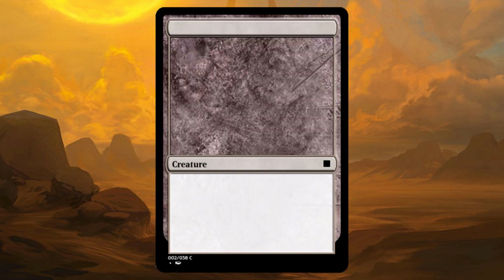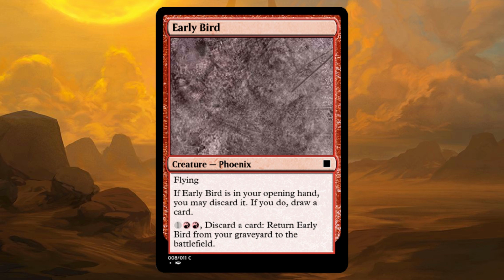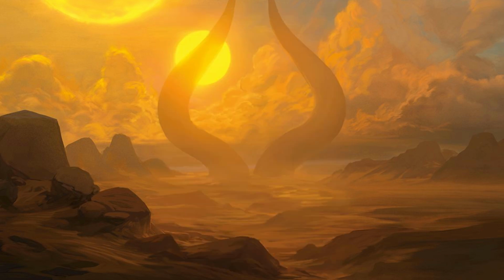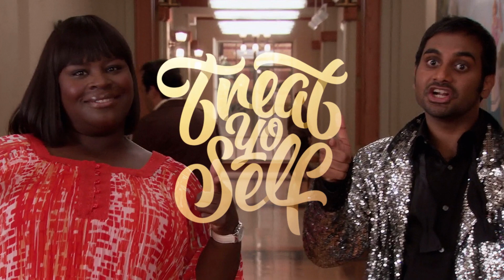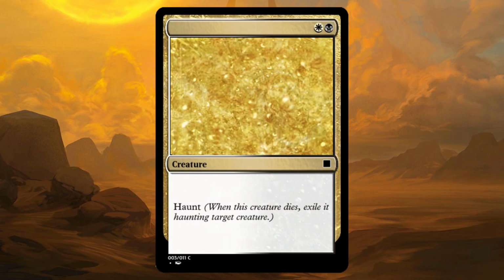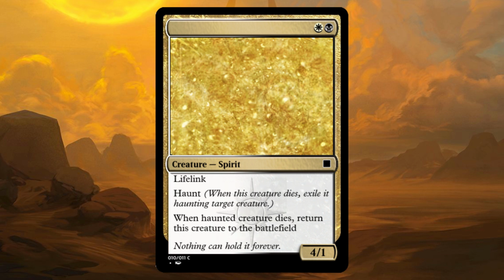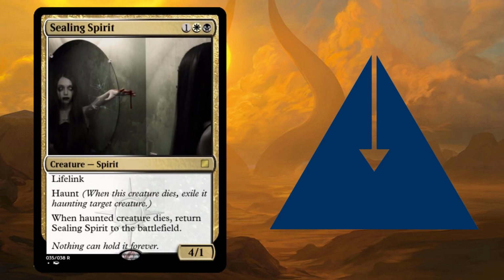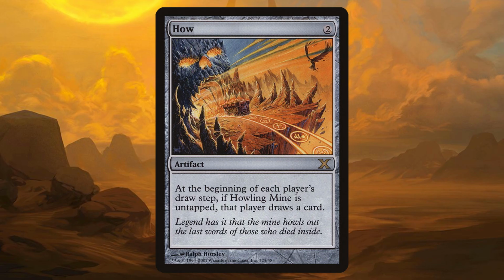Top Down vs Bottom Up Design Approaches | MTG Custom Cards #5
StrataGames explains top down and bottom up design approaches for Magic the Gathering cards, and shows you how to implement them yourself! Whether you want to create cards based on your favorite TV show or you have a mechanic you're trying to create cards for, this video will help you.